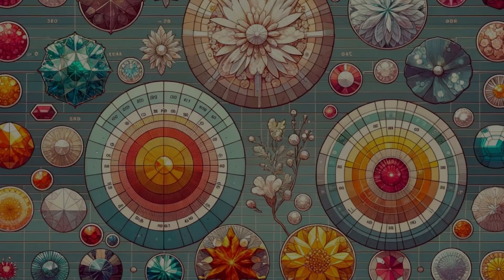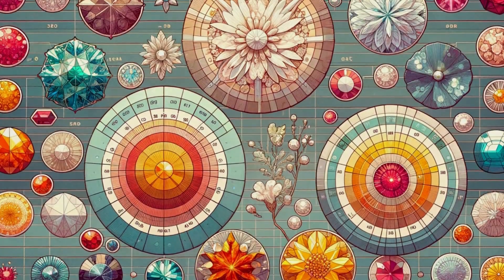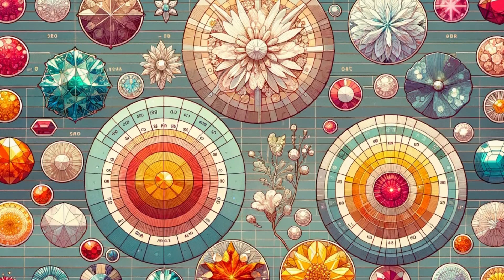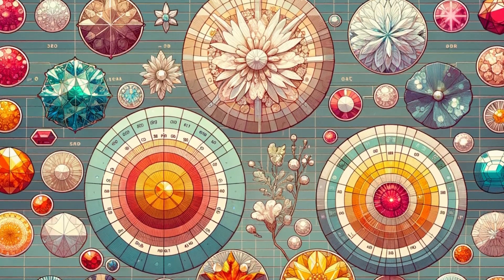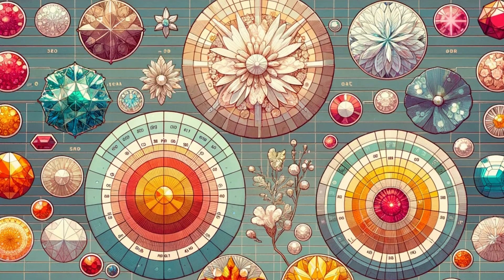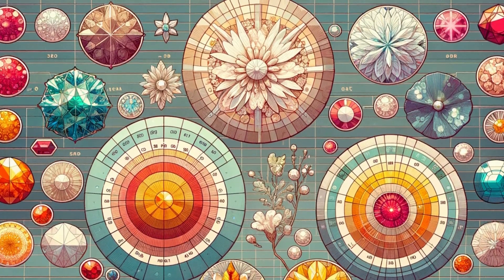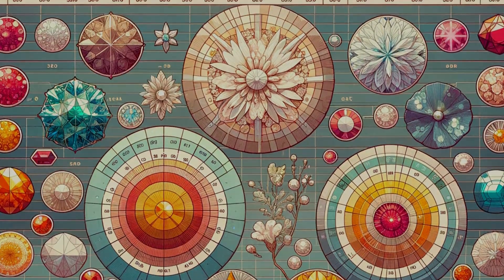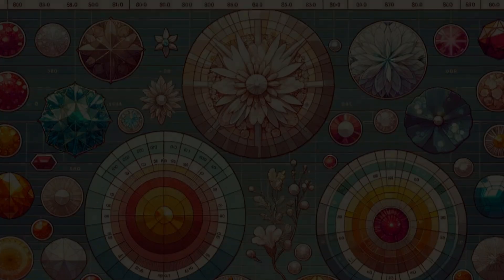What's the best method to determine the specific gravity of a gemstone?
Unlock Gems' Secrets: Measure Density Easily!"

"Embark on a gemological adventure and unlock the mysteries hidden within gemstones with our in-depth tutorial! Discover how to measure the specific gravity of gemstones, a fundamental skill that separates amateur enthusiasts from true gem connoisseurs. Our video guides you through the precise steps of using the hydrostatic method to reveal the identity of your precious stones. From cleaning the gemstone to calculating its density, we cover it all with easy-to-follow animations and clear explanations. Whether you're a budding gemologist or simply curious about the treasures of the Earth, this video is your gateway to understanding the intricate world of gemstones. Equip yourself with this essential knowledge and start identifying gemstones with confidence!
Gemstone Specific Gravity Guide
How to Test Gem Density
Gemstone Testing Techniques
Hydrostatic Weighing Gems
Gem Identification Tutorial
Gemstone Density Test DIY
Learn Gemology at Home
Gemstone Science Explained
Specific Gravity Explained
Mineral Identification Methods
Educational Gemology
DIY Gemstone Testing"